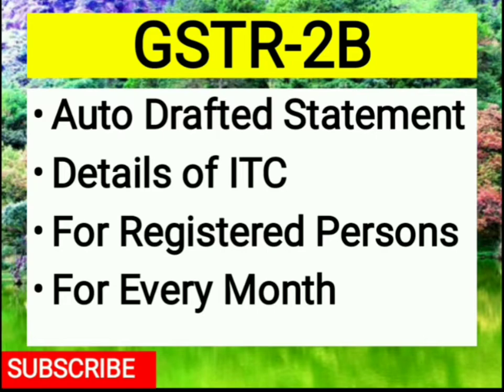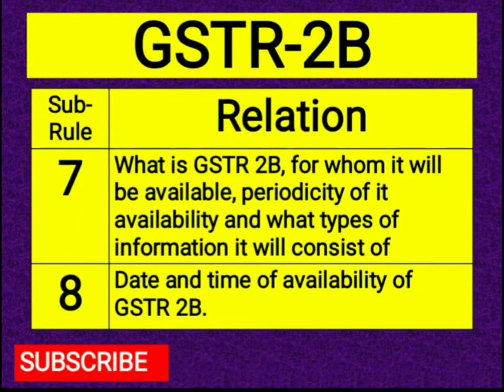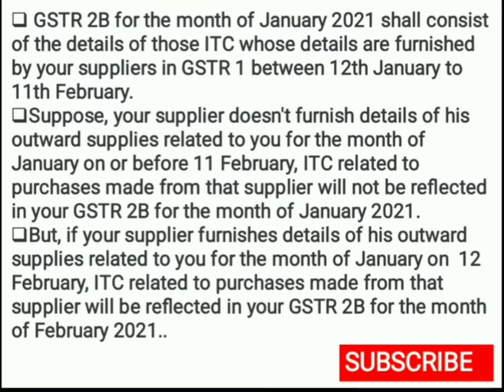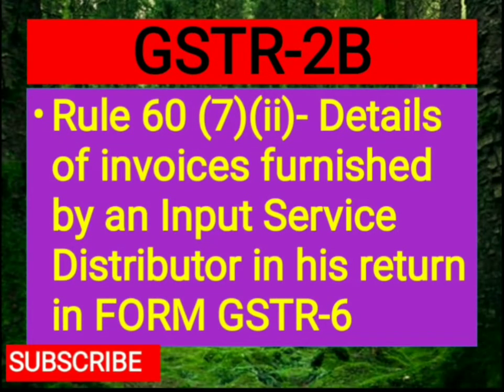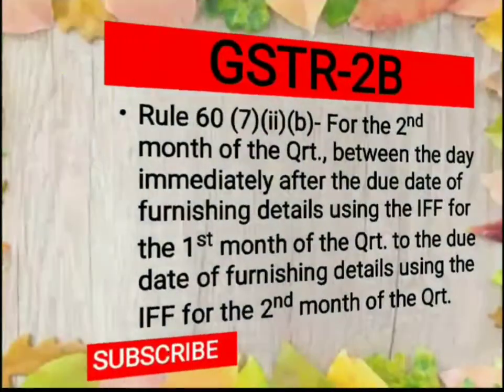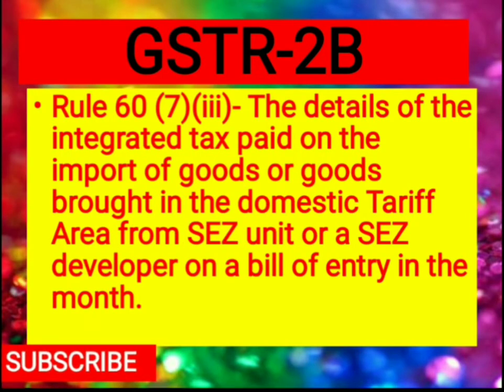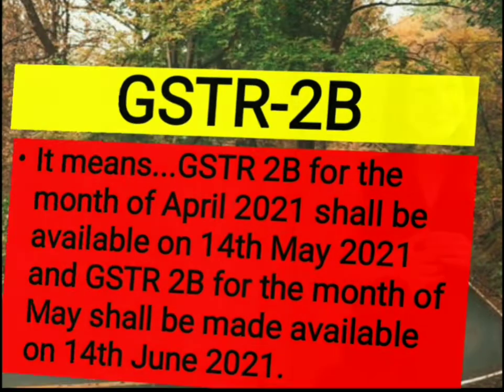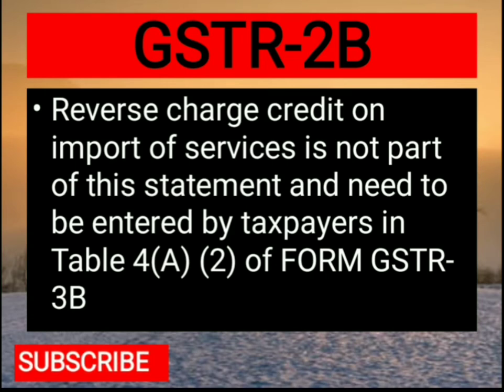Sub rule 7 of rule 60 of CGST rule 2017 GSTR 2B is an ITC statement know what is GSTR2B NN-82/2020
Know all about GSTR 2B
It is an ITC statement
GSTR 2B with many examples
for whom it shall be made available
what is the contents of GSTR 2B
date and time of availability of GSTR 2B